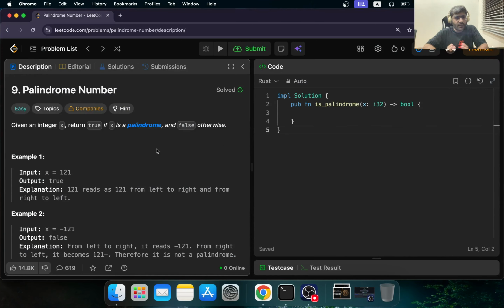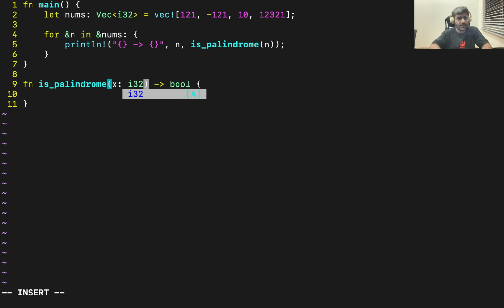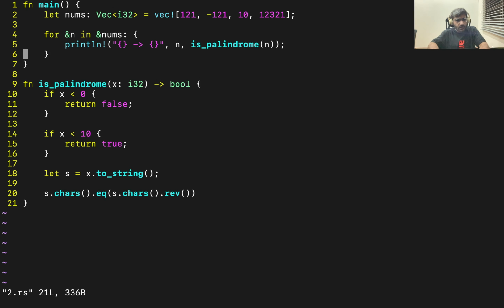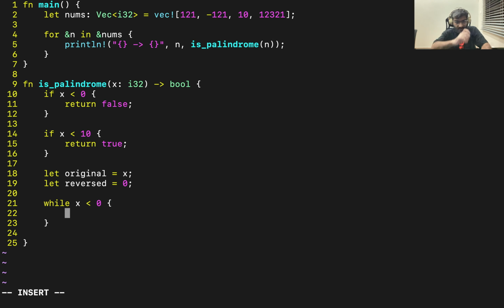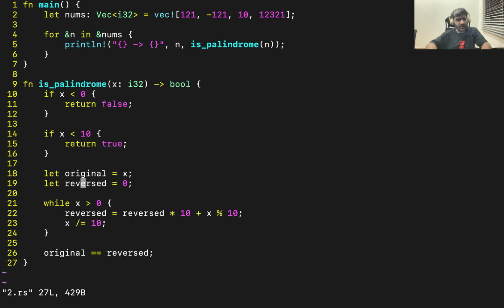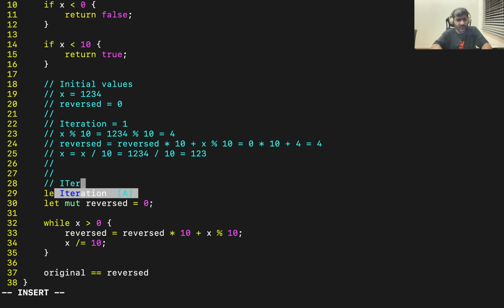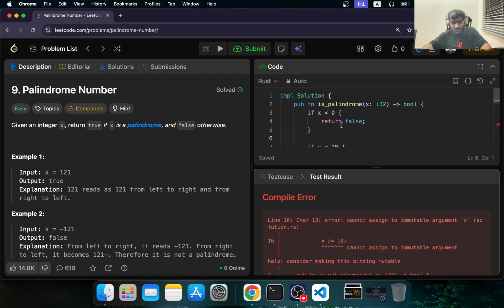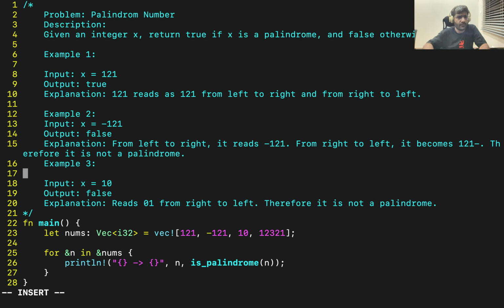Palindrome Number | LeetCode | Rust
n this video, I walk you through solving the LeetCode Palindrome Number Problem using Rust. 🚀

- Writing clean and efficient Rust code

- Testing with different inputs and edge cases

Whether you’re new to Rust or practicing coding interview problems, this tutorial will help you strengthen your problem-solving skills.